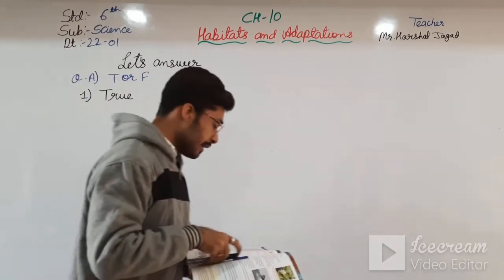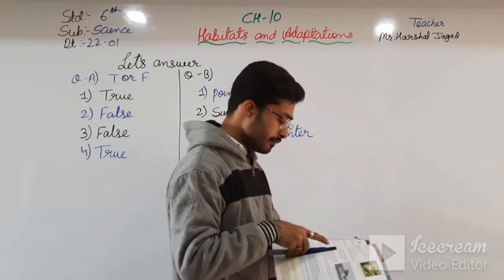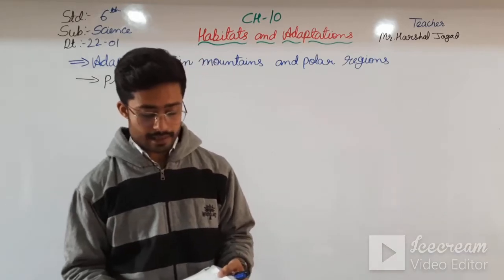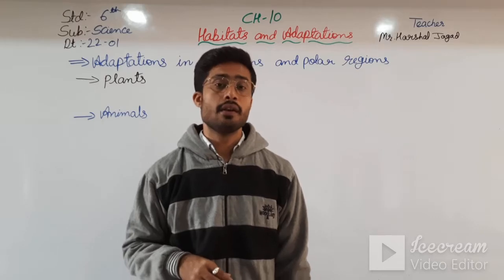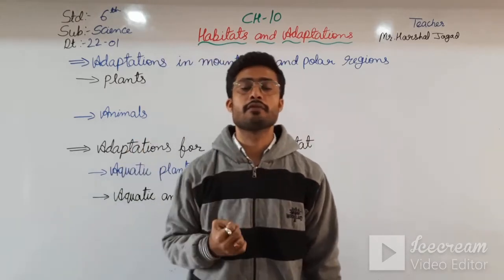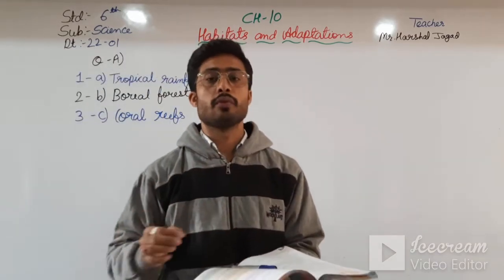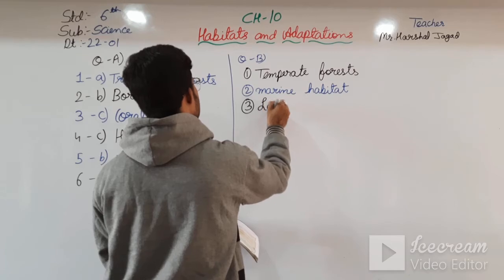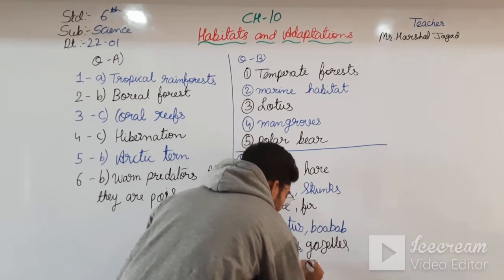STD 6 (ENG. MED) | SCIENCE | CH 10 | HABITATS AND ADAPTATION | TEACHER: MR. HARSHAL JAGAD